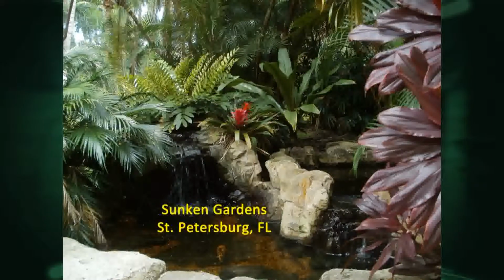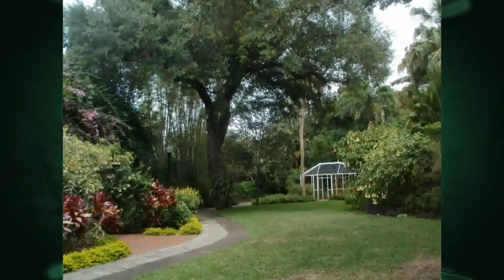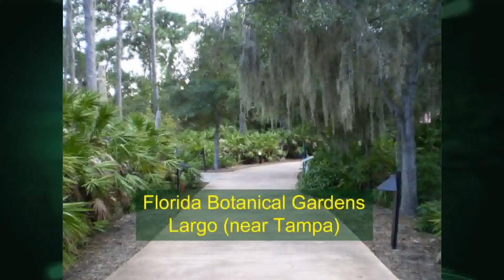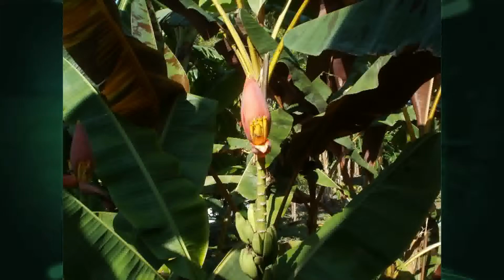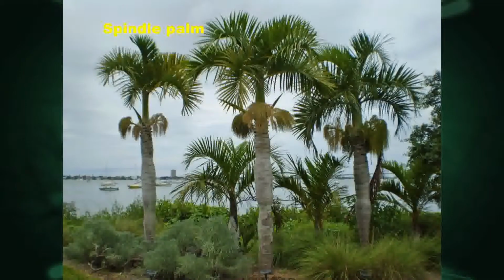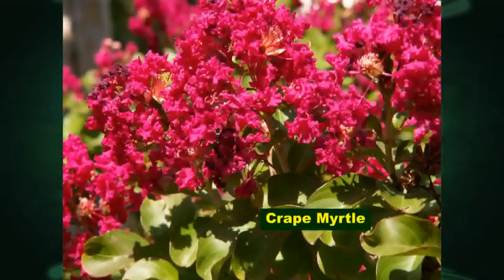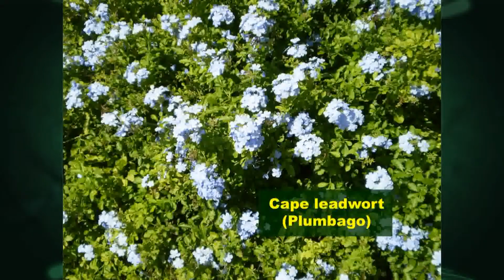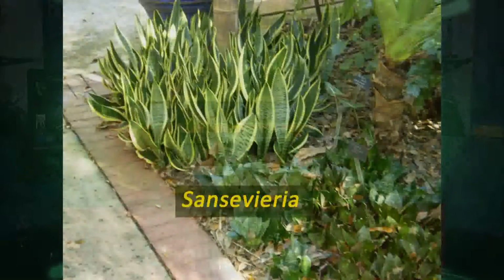2/28/14 Winter Reprieve: Flowers, Trees & Shrubs of Florida on Across The Fence